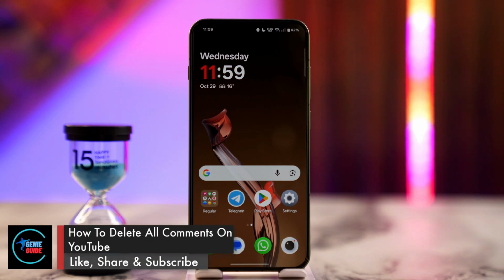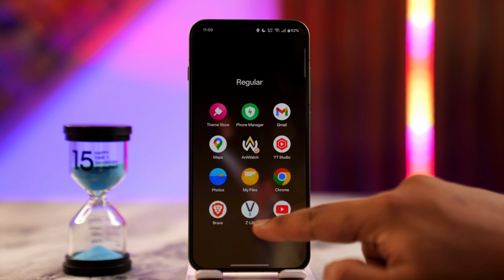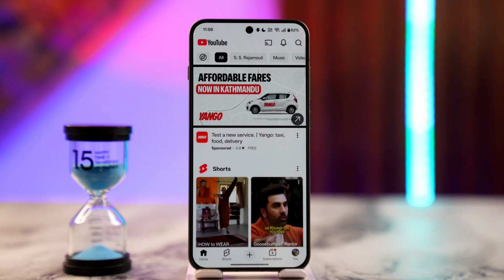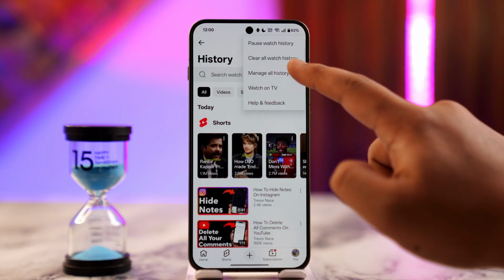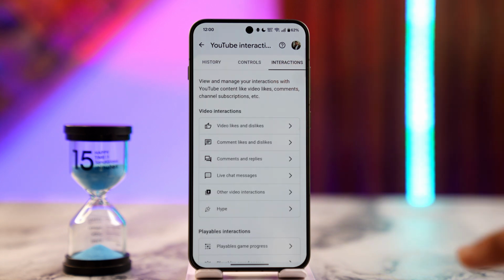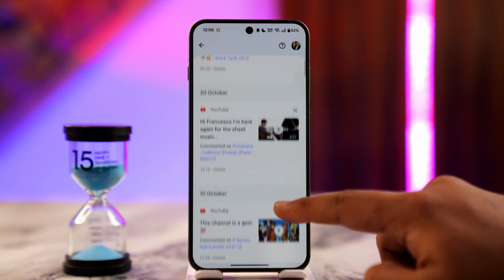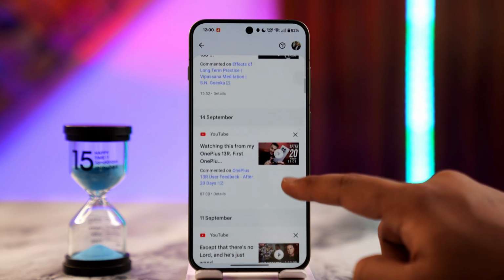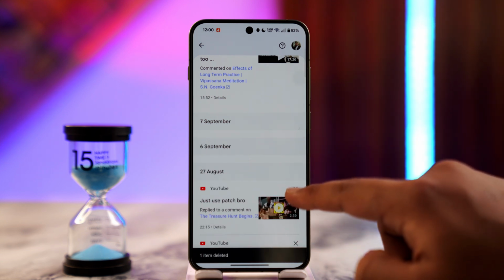How To Delete All Comments On YouTube !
If you want to delete all the comments you've ever made on YouTube—whether from a few months ago or even a decade ago—you can do so using your Google account activity settings. While YouTube doesn’t currently offer a one-click "delete all comments" option, you can manually remove each comment through your account’s comment history. This guide walks you through the process step-by-step.

Start by opening the YouTube app or visiting the YouTube website and logging into the account from which you want to delete comments. Once logged in, tap on your profile icon and make sure you're using the correct Google account. From the profile menu, select “Your data in YouTube” or go to the “History” section and tap on “View All.”

Next, tap the three-dot icon in the top right corner and select “Manage all history.” This will redirect you to your Google account’s activity controls. At the top of the screen, you’ll see tabs like “Watch history” and “Search history.” Tap on the one labeled “Interactions,” and then select “Comments and Replies.”

Here, you’ll see a list of all the comments you’ve ever posted on YouTube, organized by date and video. While there is no bulk delete option, you can tap the “X” icon next to each comment to delete it manually. This action deletes the comment instantly without needing confirmation, making the process quicker than it may seem.

Although this method requires some manual effort, it gives you full control over which comments to remove and ensures your YouTube history is cleaned up according to your preferences. Regularly reviewing your comment history is a good habit, especially if you’ve been active on YouTube for many years.

Timestamps:
0:00 Introduction
0:11 Accessing your YouTube account and history
0:23 Navigating to “Manage all history”
0:36 Opening Interactions and viewing comments
0:49 Deleting comments manually
1:05 Conclusion